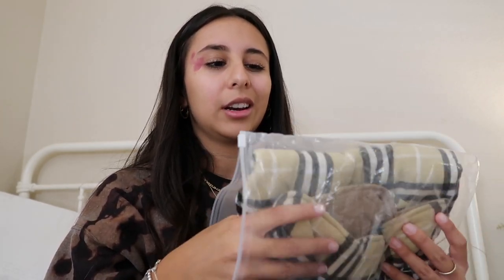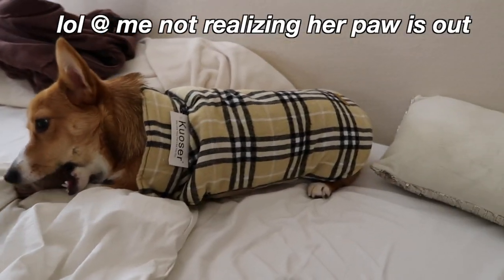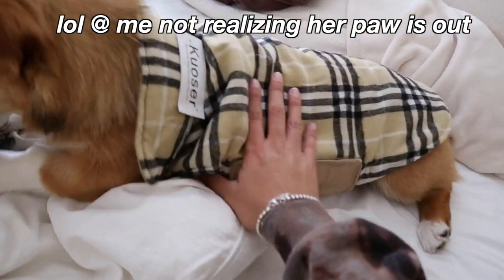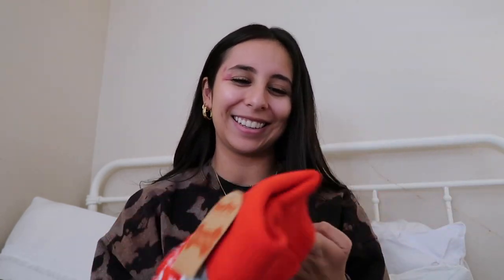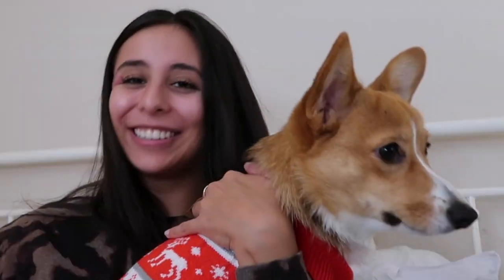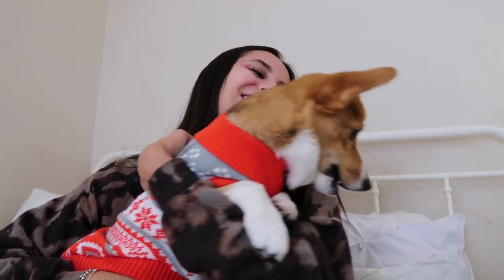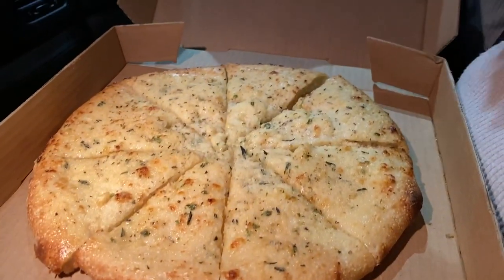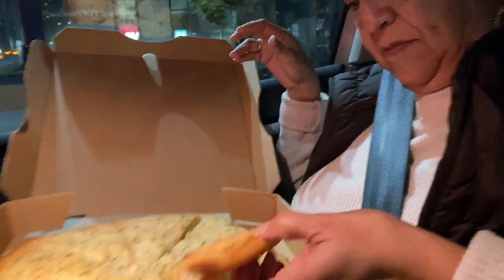VLOGMAS 10: Day w/ my Corgi Puppy, Amazon Mini Haul, Starbucks Puppuccino, Productivity,Little Italy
ABOUT THIS VIDEO ↓
In this video, I spend a day with my Corgi puppy, Maui! First, I take Maui on out morning walk with her new harness. I, then, unbox some Christmas goodies I got Maui from Amazon. Then, I take Maui to get a puppuccino! Next, I work the day away to get caught up with YouTube and Etsy work. Lastly, I get dinner in Little Italy at Nonna and Zucchero. Hope you are enjoying the Vlogmas fun!

ABOUT ME ↓
I'm a 22-year-old from San Diego, California. On my channel, I'll be making weekly videos about different lifestyle topics like a day in my life vlogs, challenges, GRWM, product reviews, foodie vlogs etc. Make sure to subscribe, so you don't miss out on any of my content! I can't wait to get to know you guys better!!